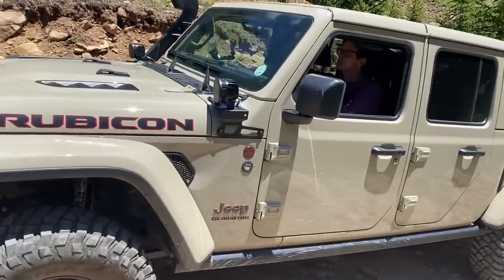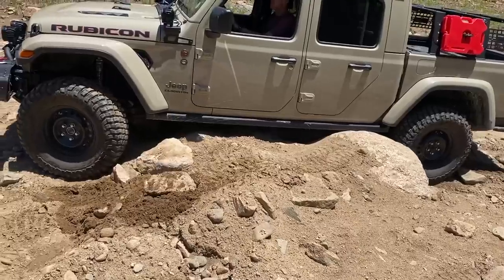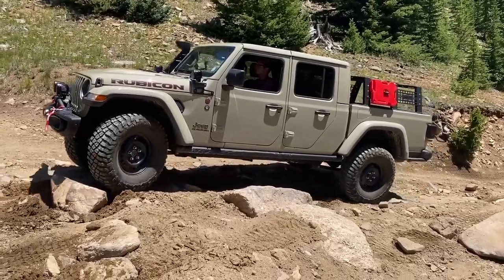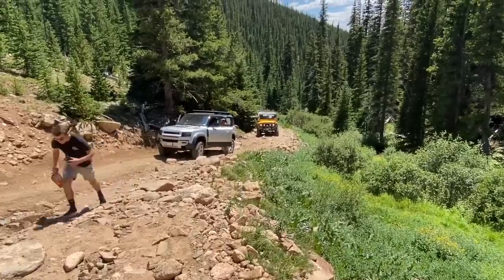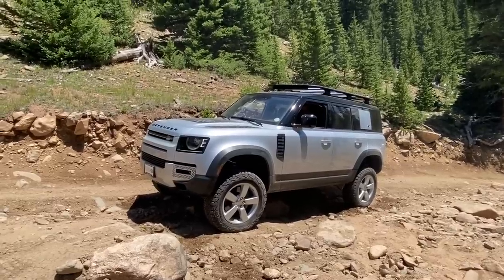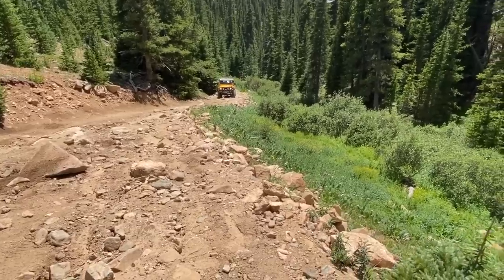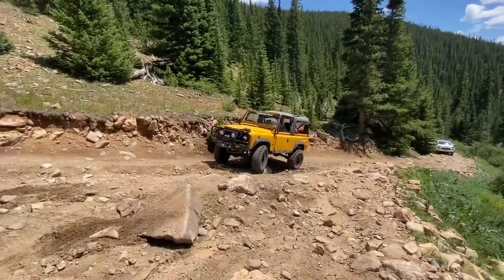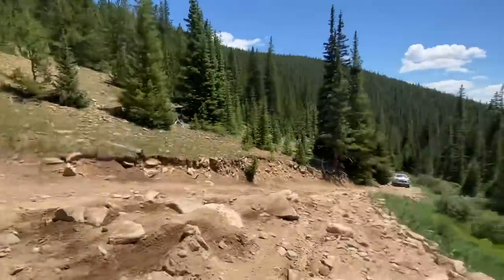Jeep Gladiator vs Land Rover Defender vs Classic Defender vs Rock Garden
In this quick behind the scenes video we take a new Jeep Gladiator Rubicon, A new Land Rover Defender 110 and a classic Defender 90 up some big rocks in Colorado. This is a great opportunity to see how modern tech compares with old when the going gets tough on a classic Colorado off-road trail.